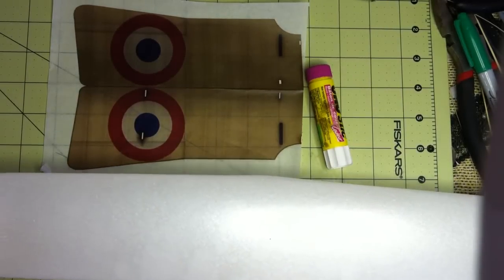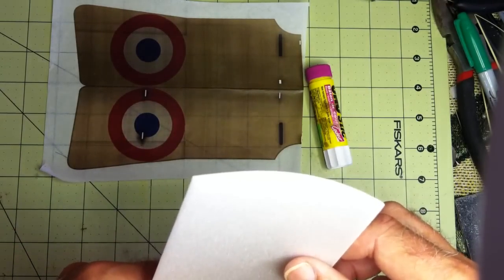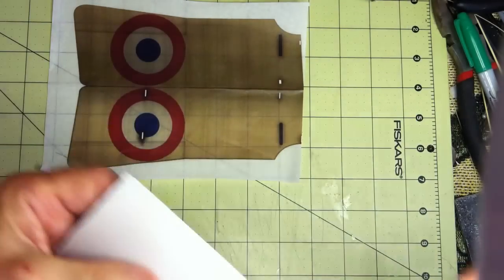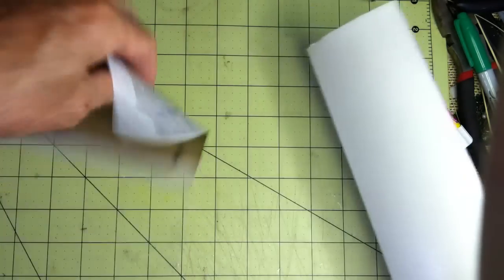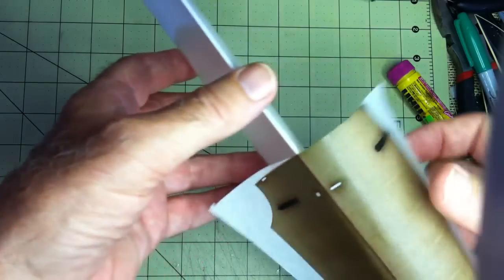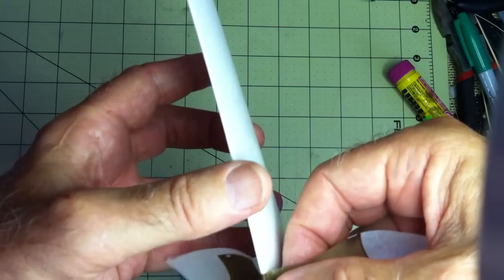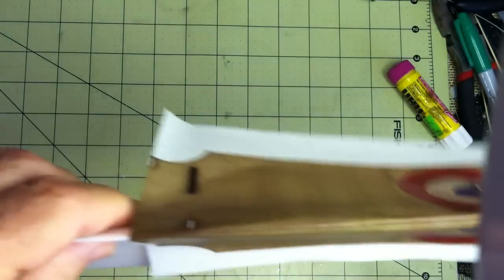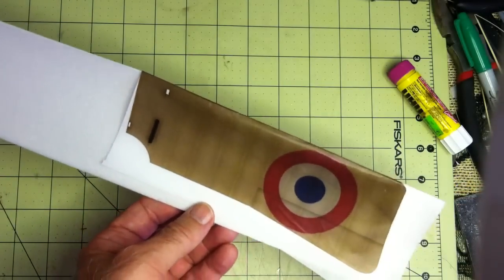NP 11 Main Wing 2 Tissue to Depron 1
Converting a paper model to a foam (Depron) radio control aircraft. for build log. This series of five videos covers preparing the main wing.